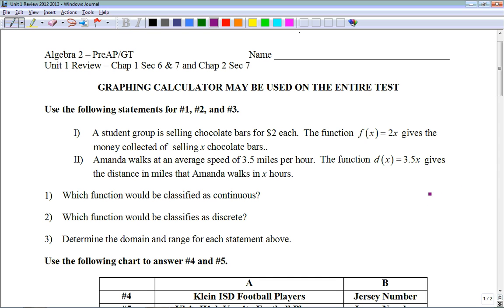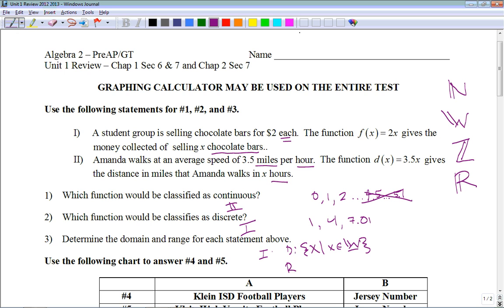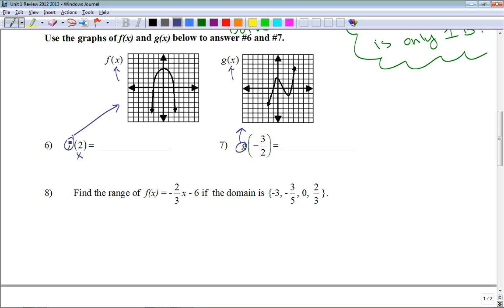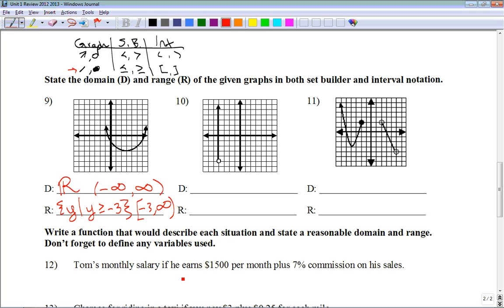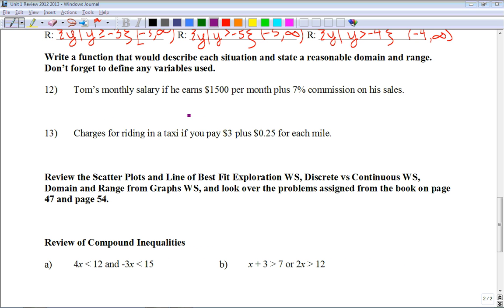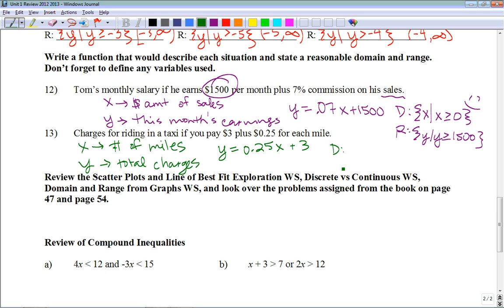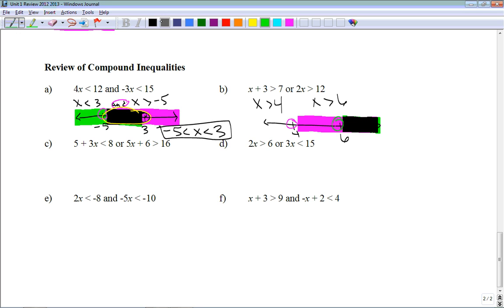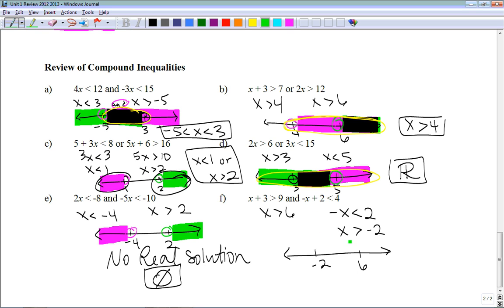Unit 1 Review Video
Check out my teacher web page for the Unit 1 Homework Answers Packet